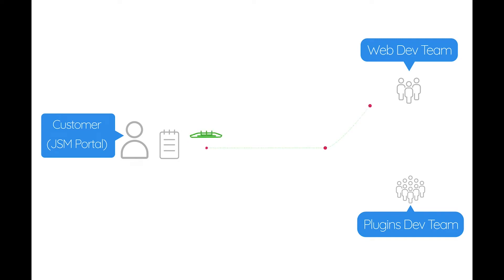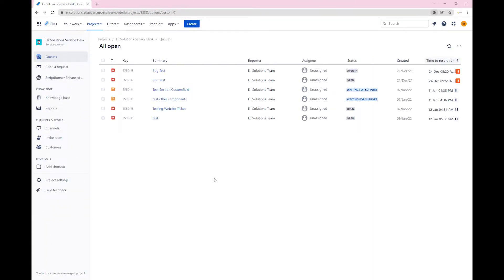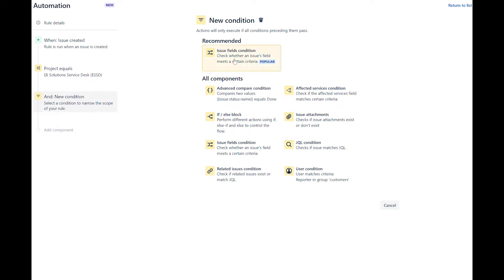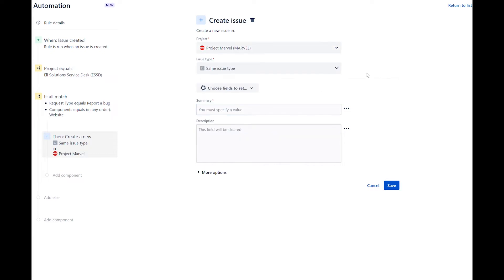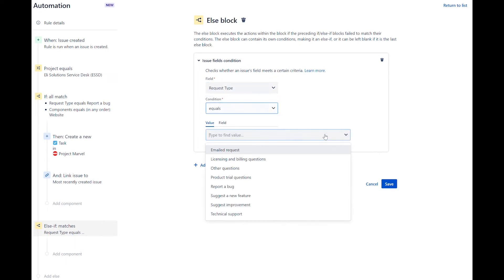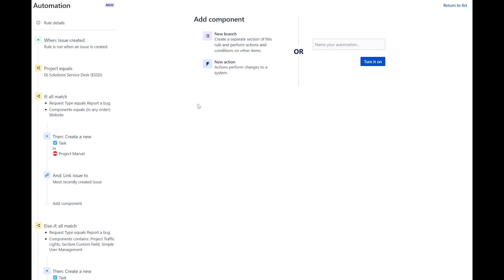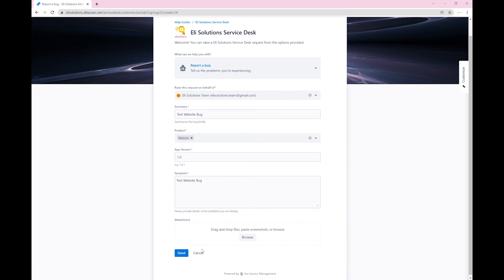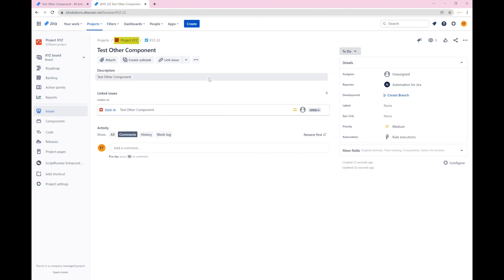Jira Automation: JSM JS Synchronization: Create Tasks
In this tutorial we will show you how you create a customer bug request from the portal and then use automation to create and link development tasks to the corresponding jira software project.

Summary:
00:00 Introduction
01:18 Set Issue Created Trigger
02:03 Configure Project Condition
02:36 Configure if/else block Condition 1: Create and link task for Web Development Team
05:02 Configure if/else block Condition 2: Create and link task for Plugins Development Team
06:50 Rule Details - Configure Multiple Projects
07:38 Rule Validation